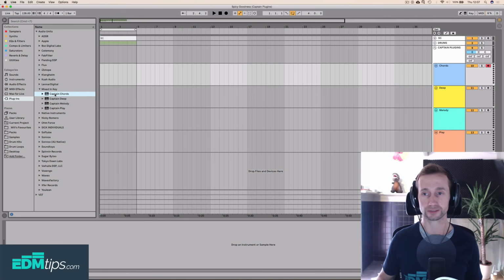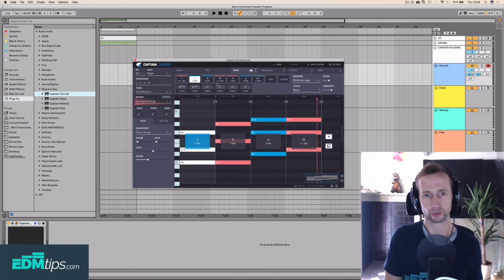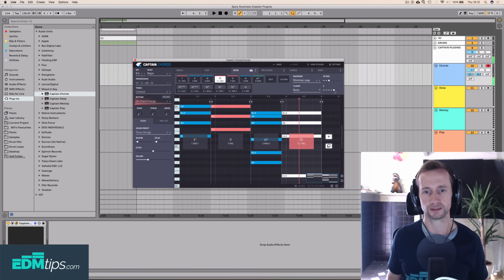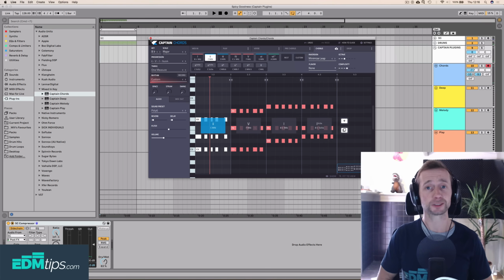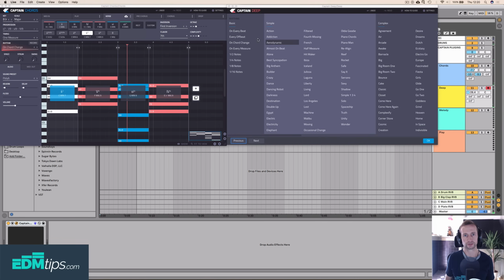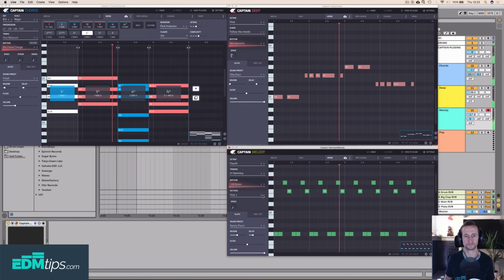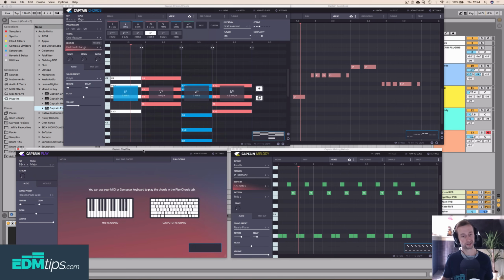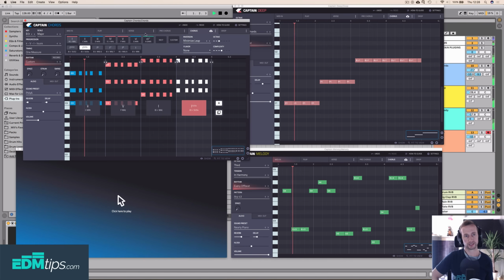How to Use Captain Plugins (Review & Tutorial)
Learn how to use Captain Chords, Captain Melody, Captain Deep and Captain Play by Mixed in Key. » For your free Chord Progression cheat sheet,

Worth noting:

• This is an impartial review. They just approached me and asked me to review it and I thought it might be useful to you guys to do that.

Overview:

 • 4 plugins in the suites (all purchased as one bundle for $79), inc. Captain Chords, Captain Deep, Captain Melody and Captain Play.
 • Plugins talk to each other, like some kind of digital, mystical beings, making sure your music’s always in key.
 • They all have internal instruments, or you can route them to your favourite VSTs (like Serum, for example).

Captain Chords:

 • Tap in Rhythm
 • Use computer keyboard
 • Lots of different chords to experiment with
 • Drag to MIDI

Captain Deep:

 • It writes bass lines that work with Captain Chords
 • Again, drag to MIDI when you’re happy

Captain Melody:

 • As above, but melodies.

Captain Play:

 • It’s a jamming plugin. A bit limited in my opinion, but definitely great if you’ve got no keyboard playing skills. Good for melodies.

Summary:

 • Personal opinion: Should’ve named Captain Deep “Captain Bass”, but whatever. In summary, these are great tools if you a) want to get started writing melodic, chord-based compositions (so, stuff like progressive house, trance, future bass) but have no music theory knowledge whatsoever and want to get started staring away. b) Want to jam some quick ideas for inspiration using unfamiliar chords that you can then develop further. C) Good for experimenting with different inversions and flavours (or as I call it, “quality” of the chord).

 • Cons: a) Doesn’t substitute a working knowledge of music theory b) relinquishes some of the control you have from editing chords directly in your DAW (but, this one doesn’t really count as you can easily drag the MIDI notes in). They are bringing direct midi editing within the plugins soon, though.

Essential Info:

 • 2 more plugins to the suite coming out this year – free upgrade.
 • Current price is $79, which - to be frank - is a bargain
 • Available for Mac and windows.
 • Windows version there are currently a few more features than the Mac, but I suspect that will be rectified soon.
 • 64 bit only! I made that mistake at first as it didn’t load in Ableton 9 32 bit and I wondered why, so make sure your DAW is 64 bit if you’re going to use these.
 • I’m going to experiment more with this

Hope this was useful to you!

Let me know what you think of these plugins in the comments below. Are they useful?

►► Here's what I used to make this video:
My Audio Gear: